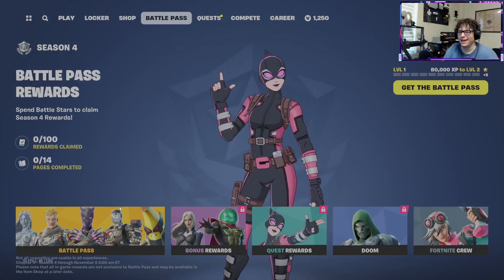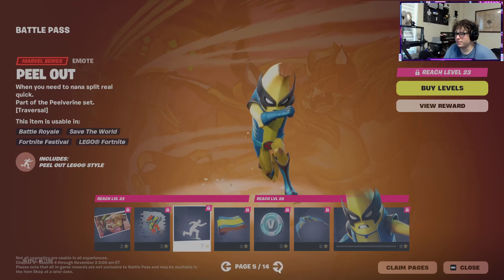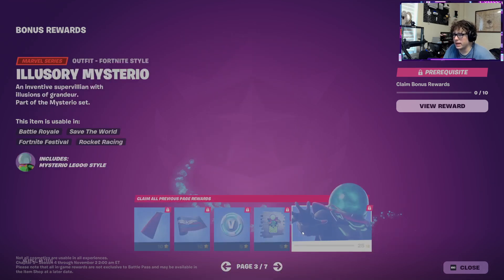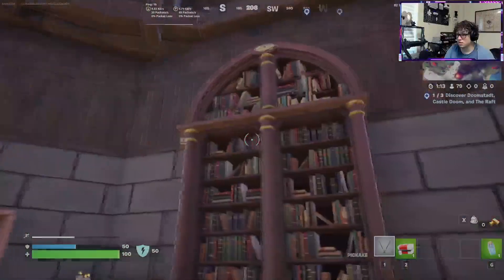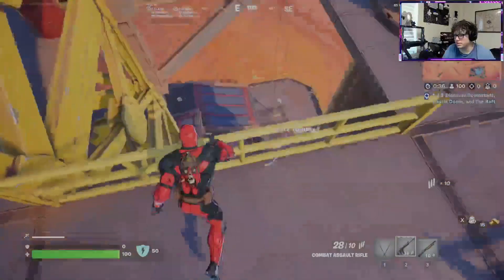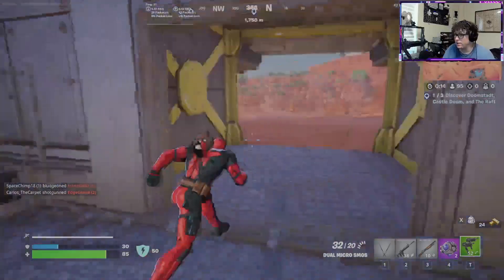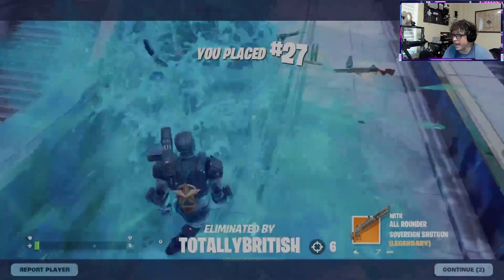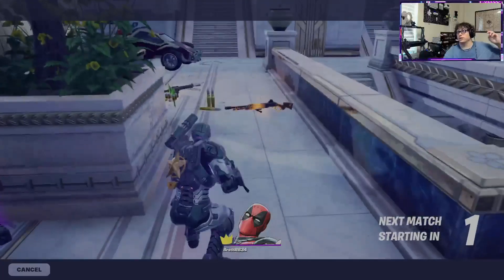Dr. Doom has ARRIVED... | Fortnite Battle Royale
Channels
-Main Channel - @BrettRB
-VOD Channel - @BrettRB_VODs
-Clips Channel - @BrettRB_Clips